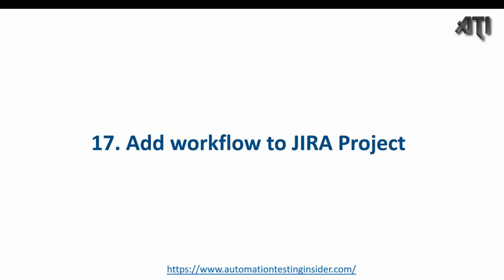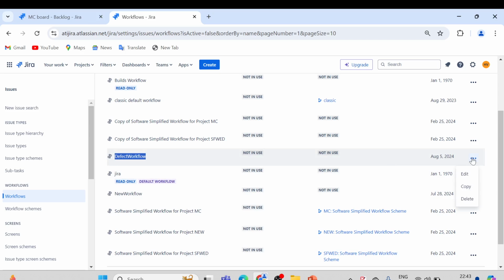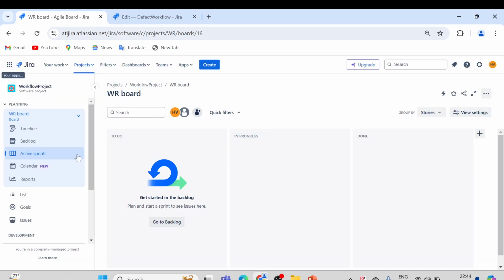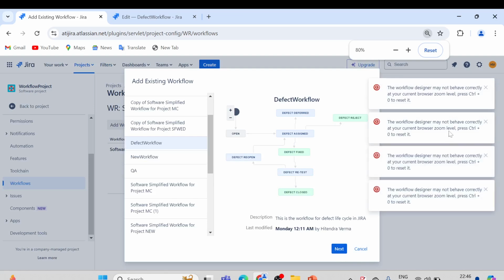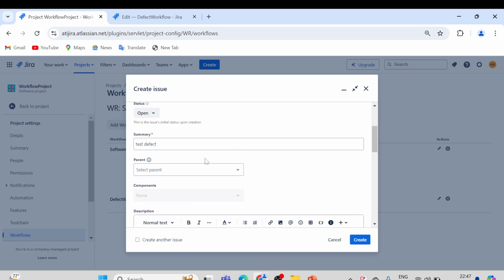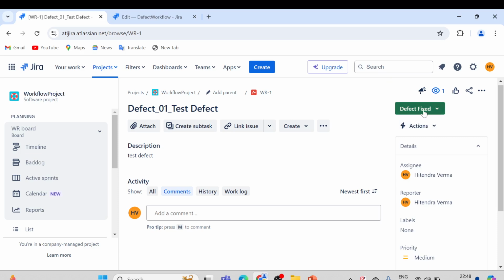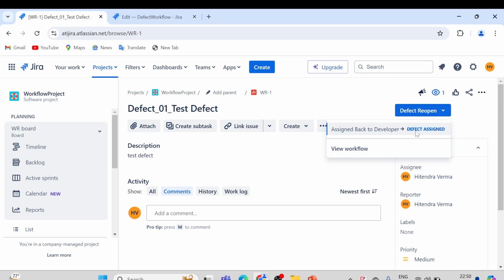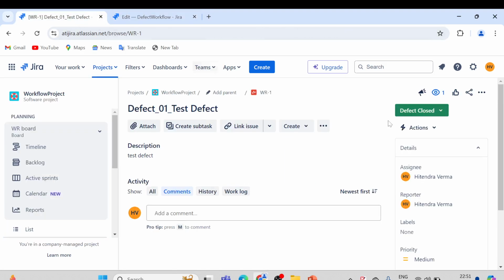Part17: Add customized Workflow to a Jira Project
In this video, we will discuss about how to add a customised workflow to jira project.

jira
jira workflow
jira tutorial
agile workflow